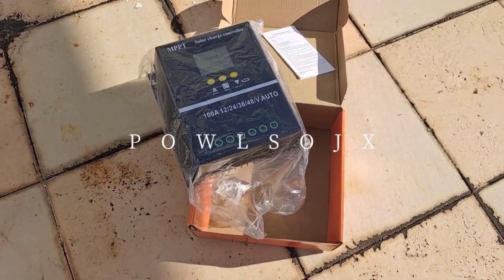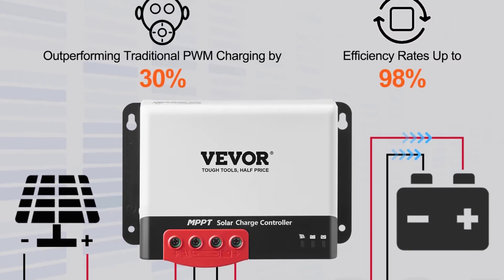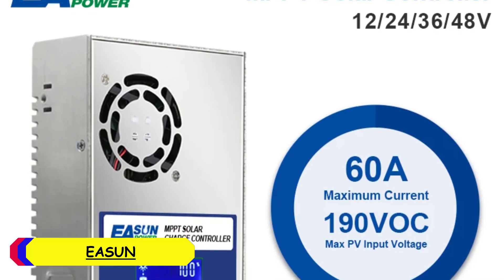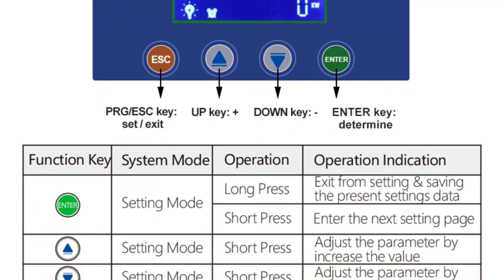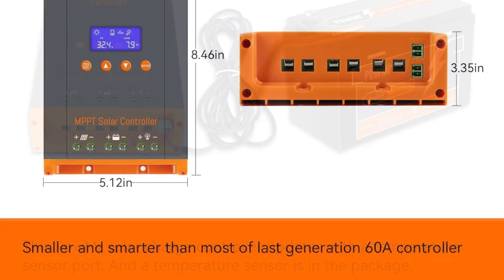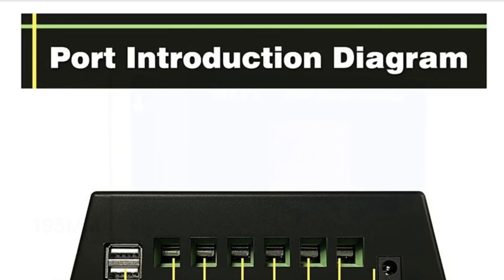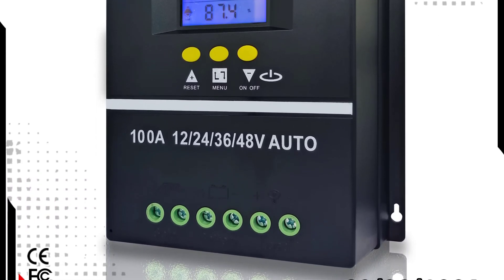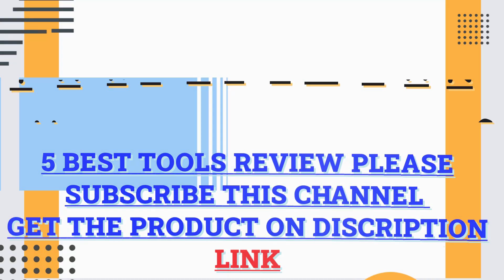Solar Charge Controllers | Top 5 Best Solar Charge Controllers 2025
Top 5 Best Solar Charge Controllers 2025. In this video, we review the Top 5 Best Solar Charge Controllers available in the market. Here are the Top 5 Best Solar Charge Controllers.
Top 5 Best Solar Charge Controllers :
❇️ 100 Best Solar Charge Controllers

❇️ 5. Y&H MPPT Solar Charge Controllers

❇️ 4. EPEVER EASUN POWER Solar Charge Controllers

❇️ 3. PowMr MPPT Solar Charge Controllers

❇️ 2. MPPT Solar Charge Controllers

❇️ 1. POWLSOJX Solar Charge Controllers

⏱️TIMESTAMPS⏱️
0:00 Intro
0:40 Number 5:  Y&H MPPT Solar Charge Controllers
1:52 Number 4:  EASUN POWER Solar Charge Controllers
3:13 Number 3:  PowMr MPPT Solar Charge Controllers
4:22 Number 2:  MPPT Solar Charge Controllers
5:37 Number 1:  POWLSOJX Solar Charge Controllers